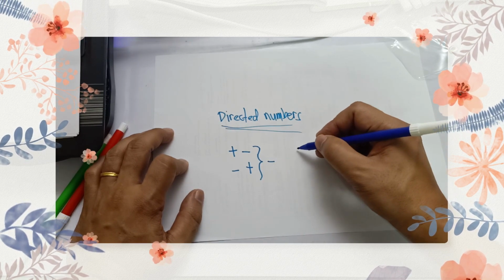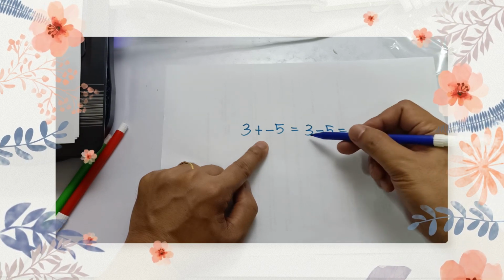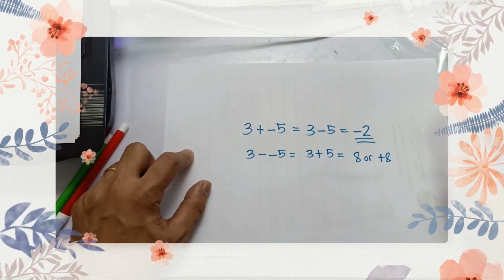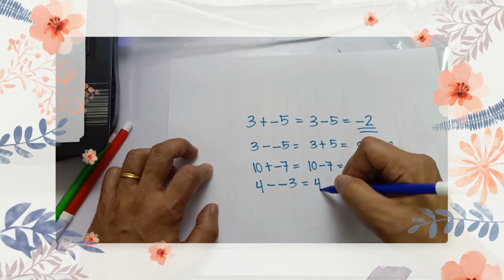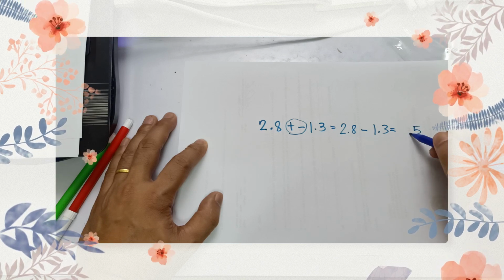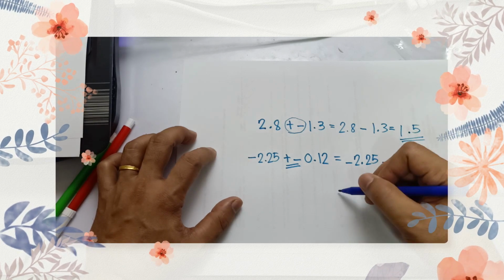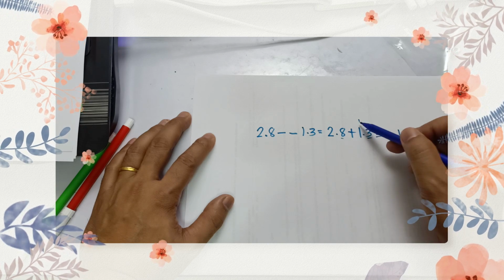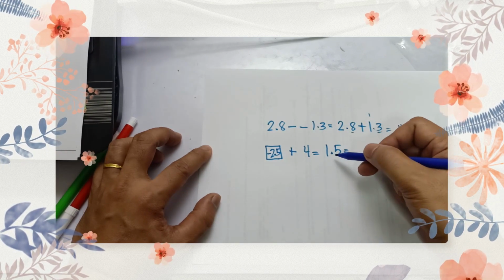How to add or subtract directed numbers?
You will learn all mathematics lessons and techniques on how to solve it.
how to add and subtract directed numbers
how to add or subtract negative and positive numbers
how to add and subtract minus numbers
how to add and subtract negative numbers from positive
how to add and subtract negative numbers and positive numbers
how to add and subtract negative numbers with positive numbers
how to add and subtract positive and negative numbers worksheets

Rule 1: Subtracting a positive number from a positive number – it’s just normal subtraction.
For example: this is what you have learned before. 6 – 3 are two positive numbers. So solve this equation the way you always have: 6 – 3 = 3.

Rule 2: Subtracting a positive number from a negative number – start at the negative number and count backwards.
Rule 3: Subtracting a negative number from a negative number – a minus sign followed by a negative sign, turns the two signs into a plus sign.
Rule 4: Subtracting a negative number from a positive number – turn the subtraction sign followed by a negative sign into a plus sign.